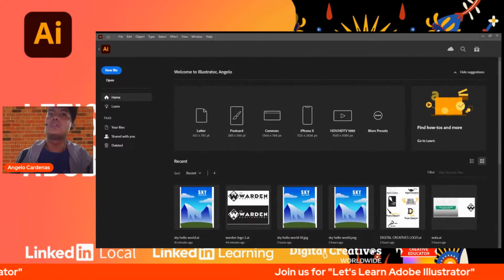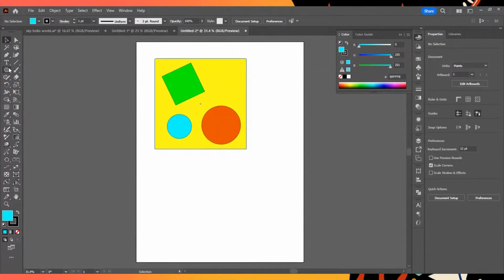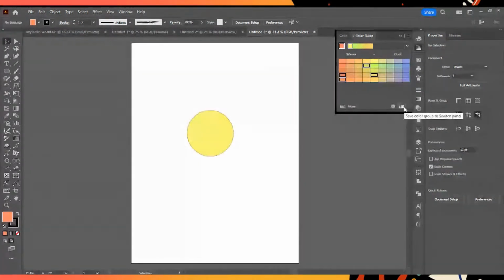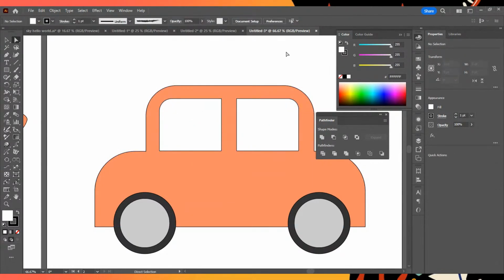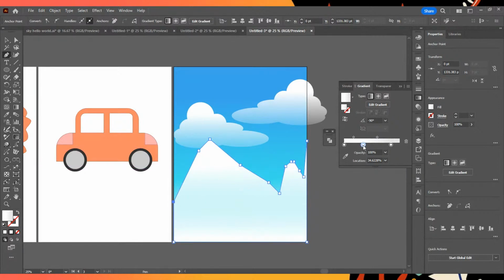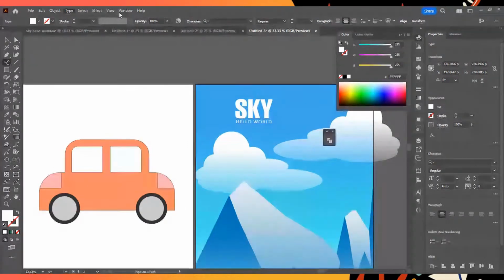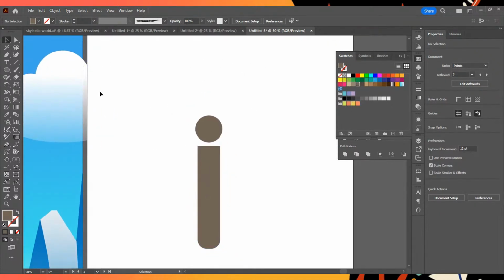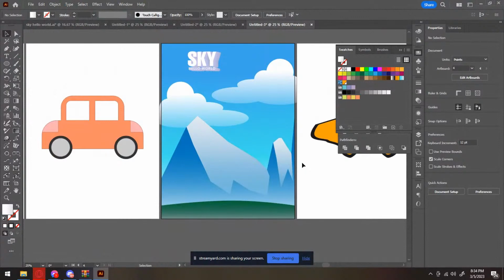Let's learn Adobe Illustrator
Adobe Illustrator is a powerful tool used by graphic designers, illustrators, and artists to create stunning vector graphics for a wide range of purposes, from logos and branding to illustrations and infographics. In this livestream, we'll explore the fundamentals of Adobe Illustrator and get you up and running with this essential tool.

In this livestream, we'll cover the following topics:
• Introduction to Adobe Illustrator and its interface
• Creating and editing basic shapes and paths
• Understanding and using color and gradients
• Working with layers and groups
• Adding text and typography to your designs
• Creating complex shapes and illustrations with the pen tool
• Exporting your designs for web and print

About the sharer:
Angelo Cardenas isa 4th year student of the Pamantasan ng Lungsod ng Muntinlupa. That really loves graphic designing since first year and senior highschool days, now he is a Graphic Artist, Layout artist of The Warden publication of the PLMUN, and he wants to share all his learnings about graphic designing and illustrator ♥

We are open to train students for FREE!

Support our advocacy!
Ready to purchase Adobe subscription or take the certification exams?